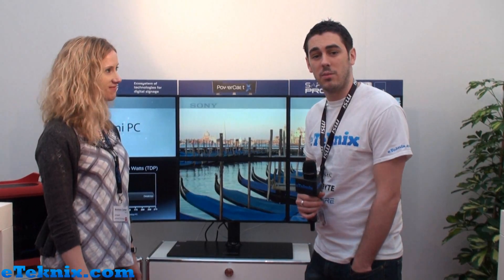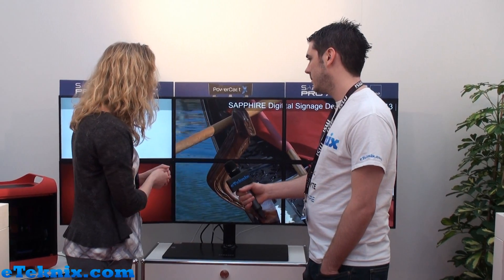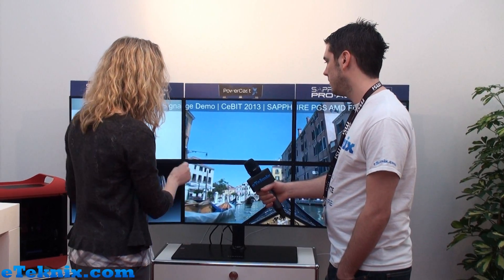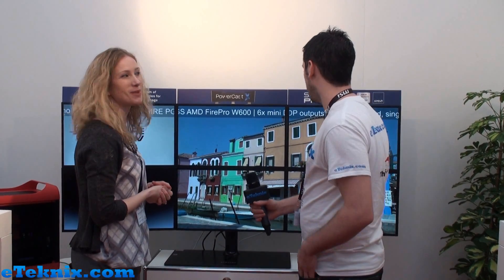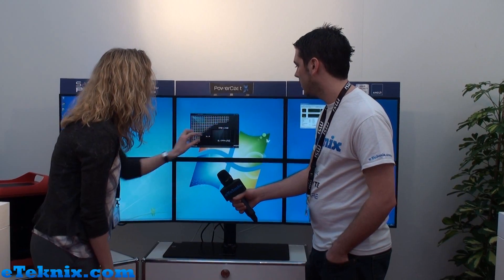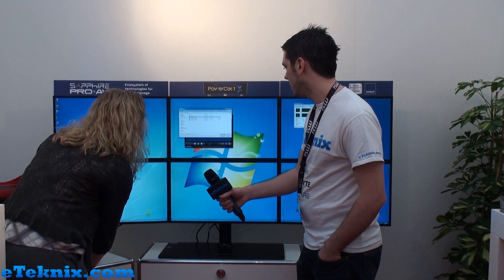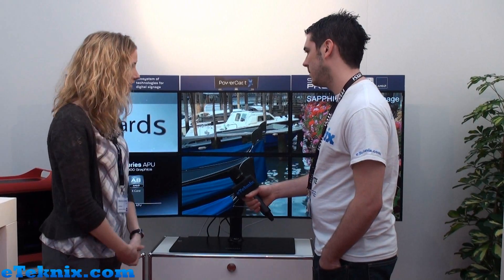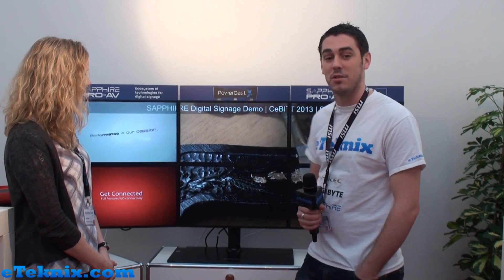Sapphire Show Off New Multi Screen Pro AV Software at CeBIT 2013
Sapphire are well known for manufacturing graphics cards and other hardware, but recently their Pro AV team have been busy working on a new piece of software that enables users to split up a multi -screen array into many smaller or larger segments through a simple and easy to use interface.